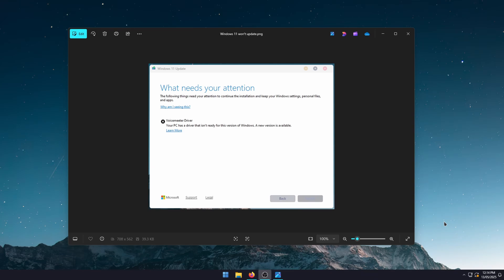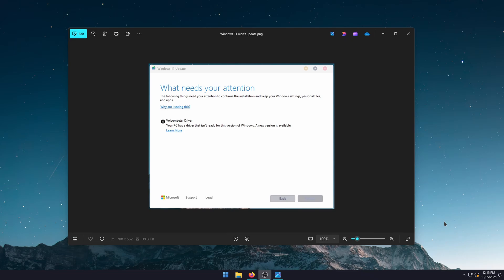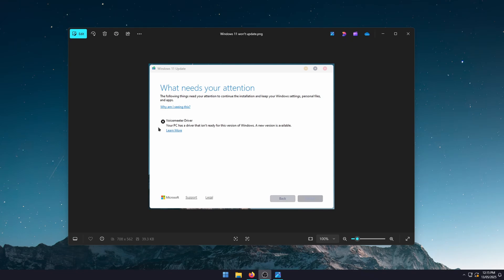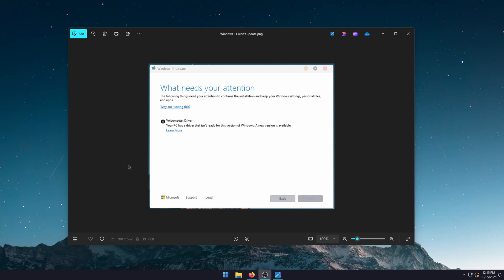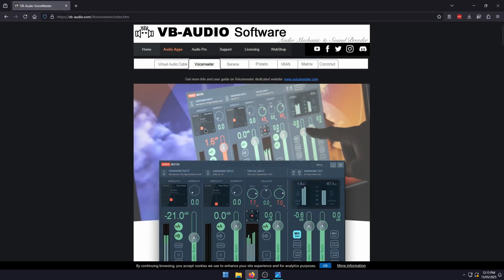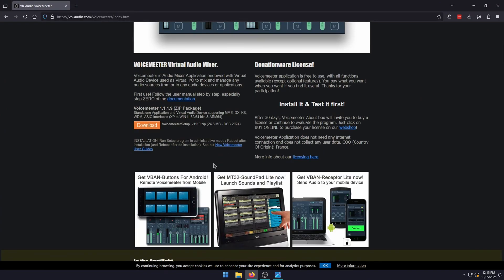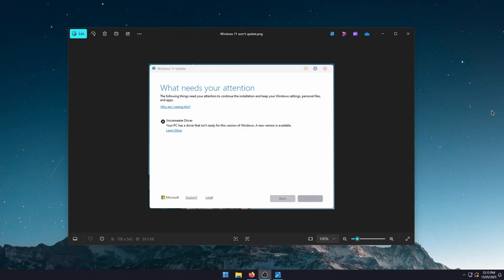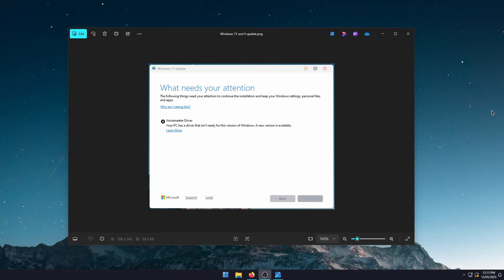Fix Windows 11 24H2 Update Failing Due to Voicemeeter Driver Error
If you are trying to update Windows 11 to 24H2 or any other version but it keeps failing with the following error message: "Your PC has a driver that isn't ready for this version of Windows. A new version is available." Showing a driver that is causing the problem. In this particular case Voicemeeter, this article will show you how to fix this problem. It will also work for pretty much any other issue that mentions an out of date driver as well.